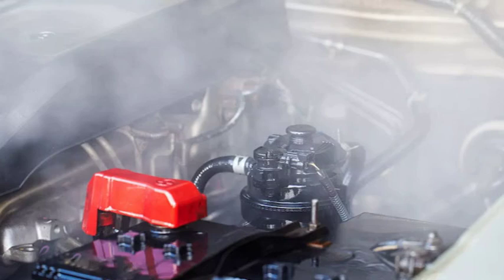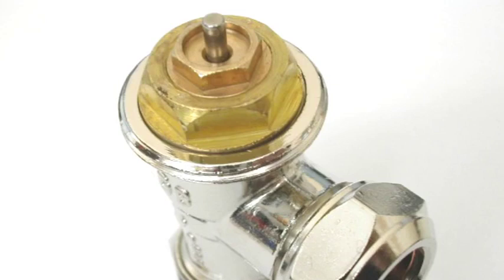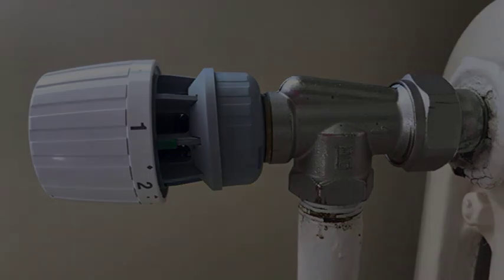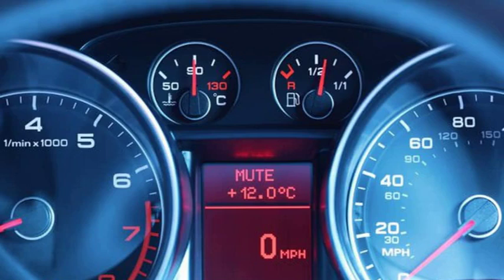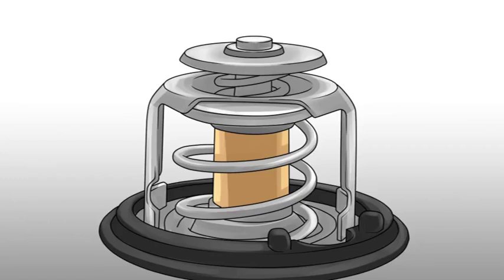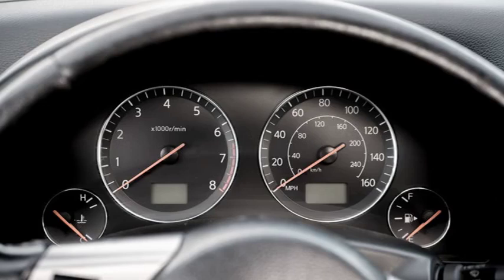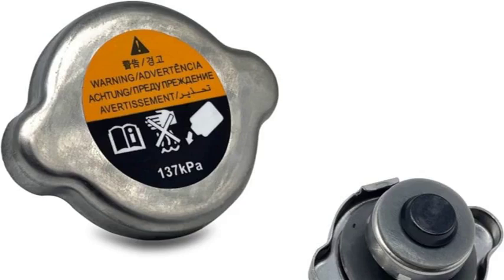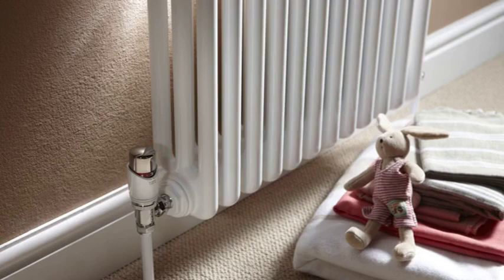What is the temperature of a radiator? - Auto 24 data sheets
Radiator temperature varies

What is the temperature of a radiator? - Auto 24 data sheets In this video, we'll dive into the world of car radiators and explore the crucial question: what is the operating temperature of a radiator? We'll utilize Auto 24 data sheets to uncover the specific temperature ranges for various car models and discuss the factors that influence radiator temperature. Join us as we delve into the science behind radiator temperature, its impact on engine performance, and how to maintain optimal cooling for your vehicle. Key topics covered: Understanding radiator temperature and its importance Exploring Auto 24 data sheets to find specific temperature ranges for different car models Identifying factors that affect radiator temperature Maintaining optimal cooling for your vehicle Addressing common radiator temperature concerns This video is for you if: You're curious about how car radiators work and their operating temperature You want to learn how to use Auto 24 data sheets to find information about your car's radiator You're interested in maintaining your car's cooling system and preventing overheating You have questions or concerns about radiator temperature Get ready to: Gain valuable insights into radiator temperature and its role in engine performance Learn how to interpret Auto 24 data sheets and find the information you need Discover tips and tricks for maintaining optimal cooling in your car Get answers to your burning questions about radiator temperature Don't miss out!